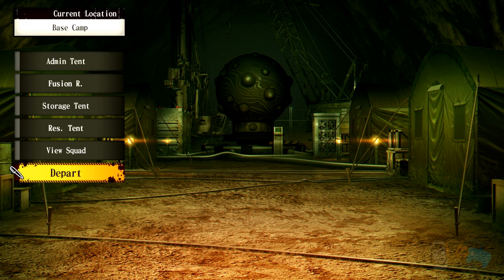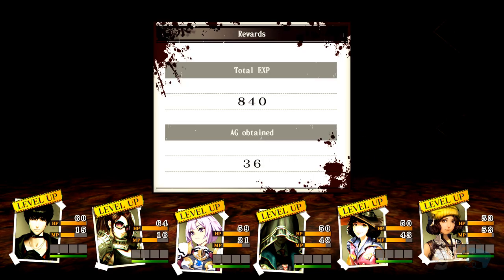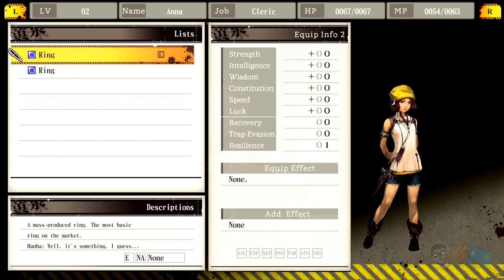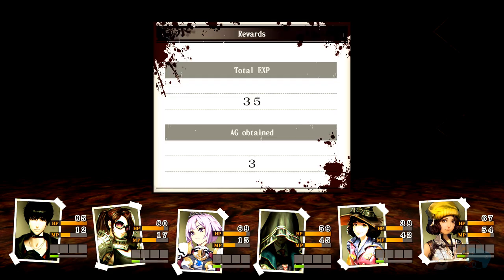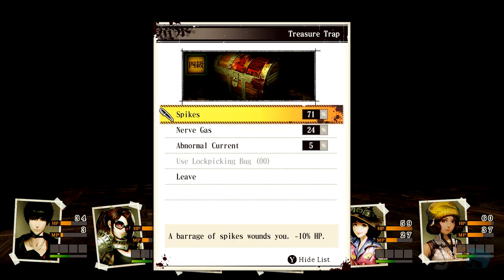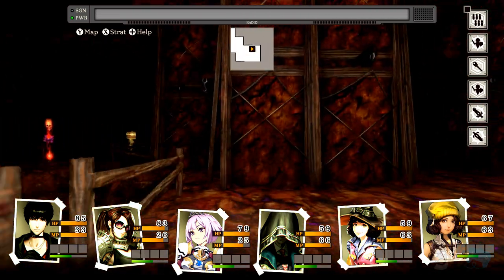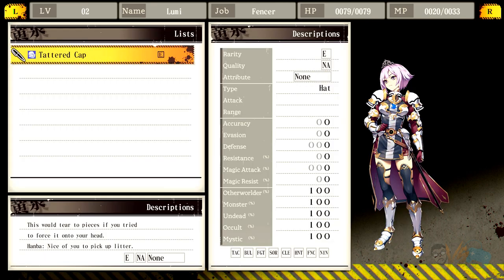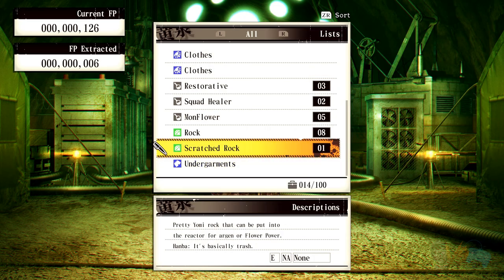How To Create & Upgrade Equipment! | Undernauts: Labyrinth of Yomi Walkthrough Gameplay (Part 2)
Undernauts Labyrinth of Yomi let’s play! Thanks for checking out my Undernauts Labyrinth of Yomi gameplay. This is a Undernauts Labyrinth of Yomi playthrough and Undernauts Labyrinth of Yomi walkthrough. Make sure to watch out for my Undernauts Labyrinth of Yomi review and Undernauts Labyrinth of Yomi reaction videos on my main Youtube channel.

This Undernauts Labyrinth of Yomi complete let’s play was taken straight from our livestream! I livestream most days of the week.

Check out the complete Undernauts Labyrinth of Yomi walkthrough gameplay for the Undernauts Labyrinth of Yomi part 1, Undernauts Labyrinth of Yomi episode 1, and Undernauts Labyrinth of Yomi ep 1. Have many of you are doing a Undernauts Labyrinth of Yomi blind let’s play?

✊🏼Become a Mablin Today! (👊🏼 ͠° ͟ʖ ͡°)🤜🏽